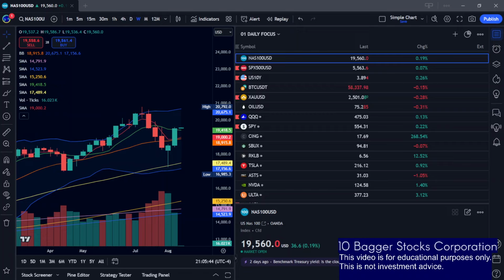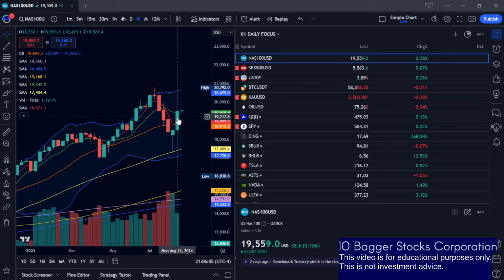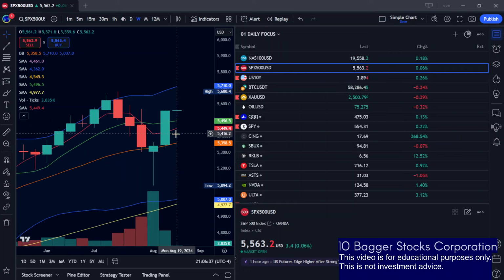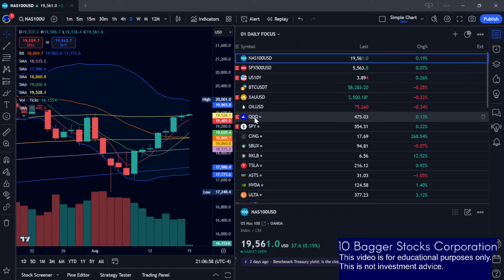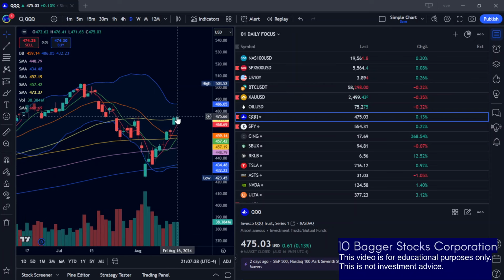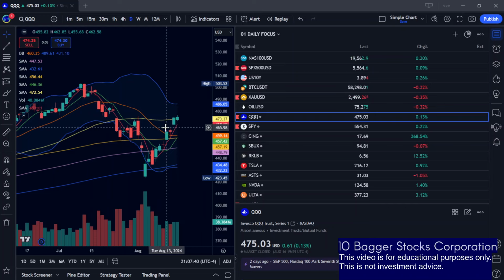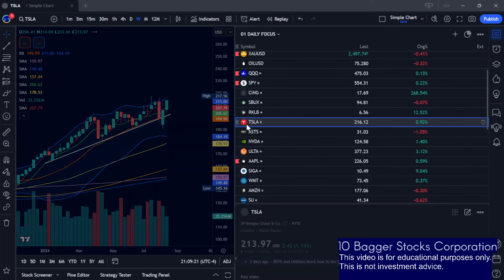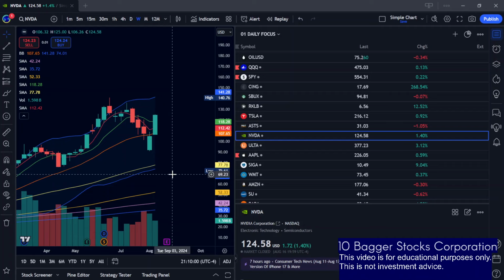QQQ\SPY QUICK STOCK ANALYSIS - SPX\NAS100 INDEXES - AUGUST 18, 2024 - 10 BAGGER STOCKS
Join the 10 Bagger Stocks Discord server to follow my trades and trade with me live everyday of the week: